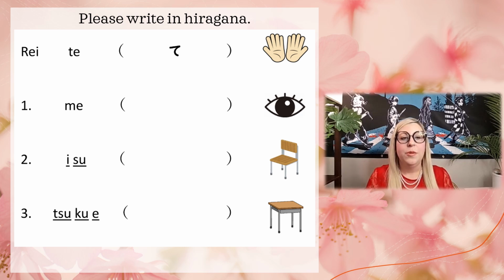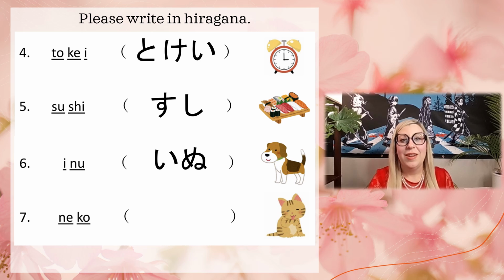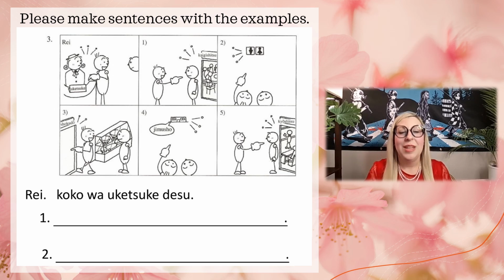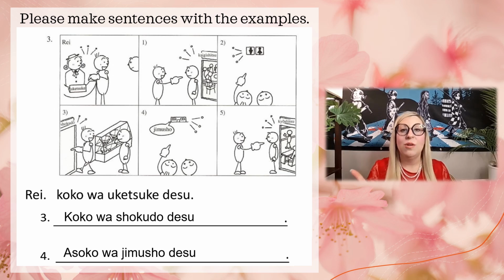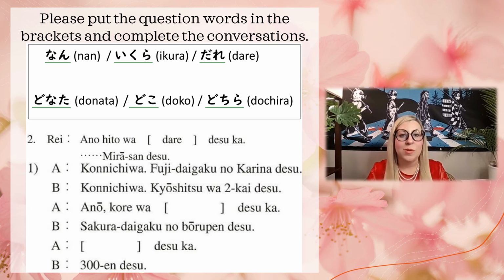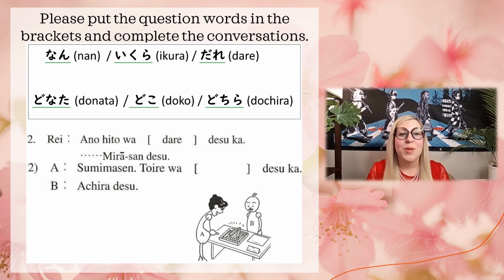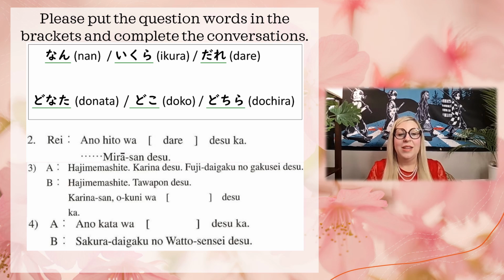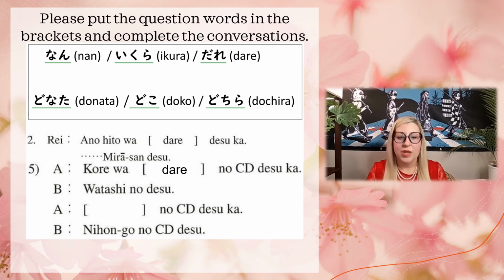Learn Japanese | Practice Japanese Homework | MINNA NO NIHONGO Lesson 3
Hi, I'm Kiki and I'm learning Japanese. 👋
If you follow my videos, we can learn together!

In 5 months, I will be visiting Japan, I have absolutely NO Japanese language knowledge, and I have JUST started private Japanese lessons. I will be sharing 1 or more videos weekly with vocab, hiragana, and my homework from my native speaking Japanese tutor.

My goals are to be able to:
🌸Order food.
🌸Shop and make purchases.
🌸Ask for directions.
🌸Have light conversations.

This homework is for lesson 3 in the Minna No Nihongo book.

As I am trying to learn, I know I will misspeak or mispronounce words. That's where you come in. If you have any advice or kind critiques, please leave a comment to help me and everyone that is watching and trying to learn with me.

I will be sharing everything from my book, private lessons, and homework.